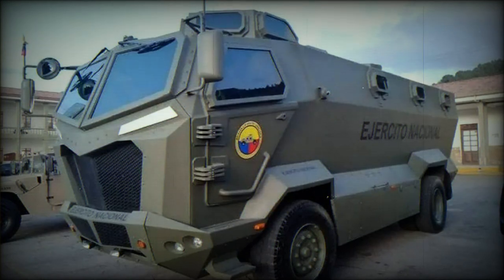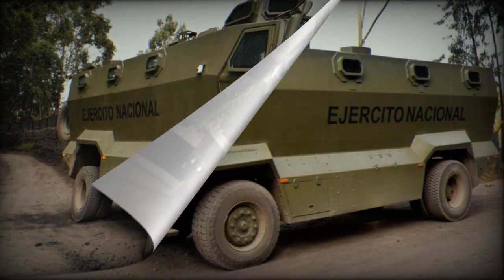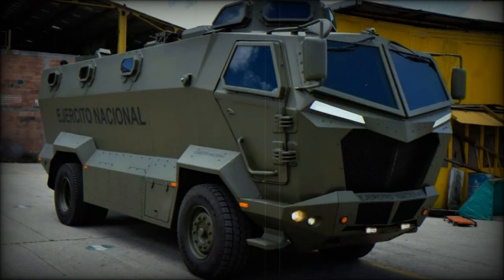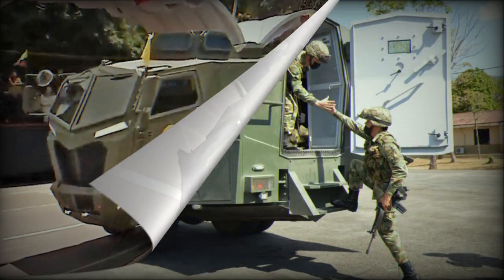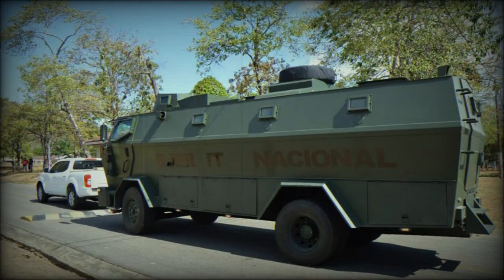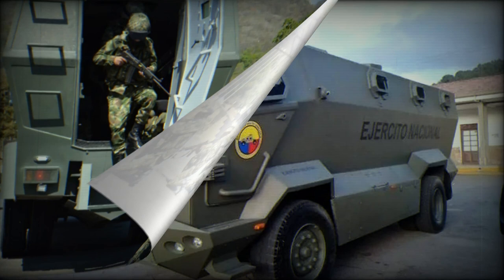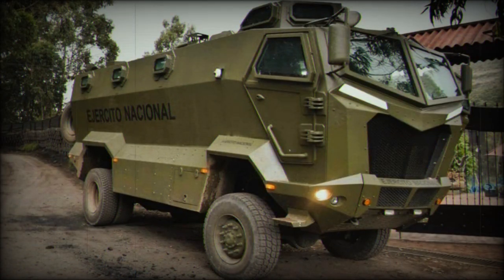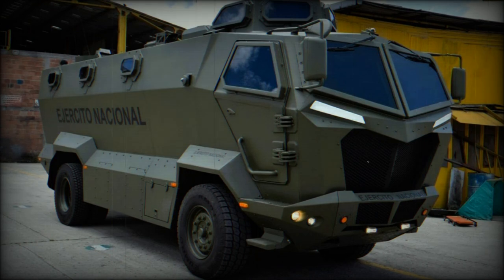Colombian Army invests $230 Million to acquire 404 Titan C armored security vehicles